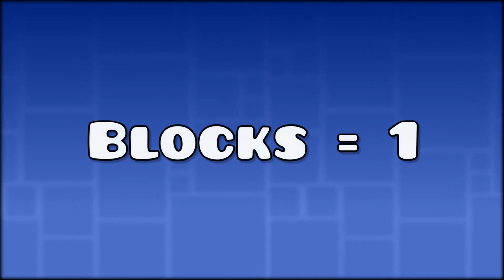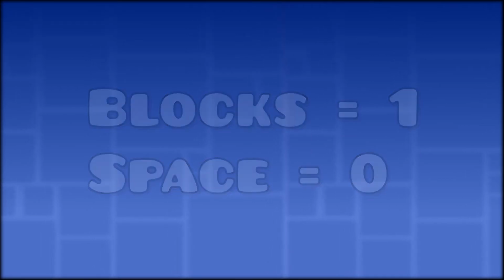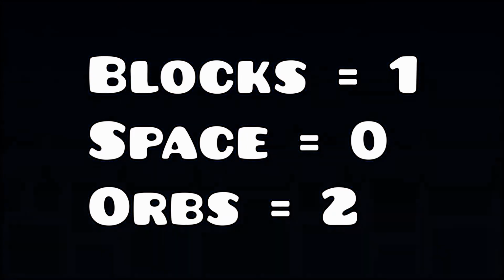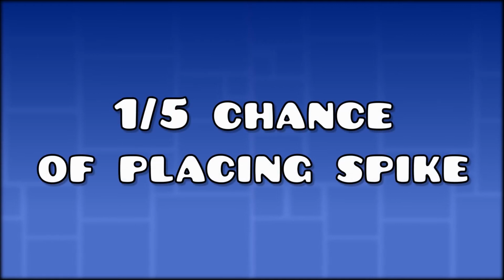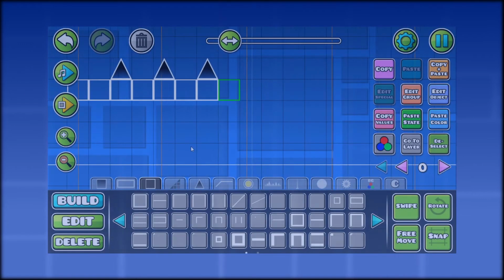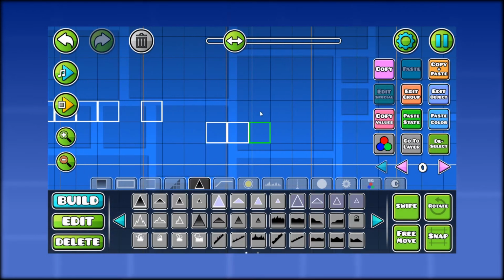A Script that Randomly Generates a GD Level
I just realized, I didn't show any code! I don't know if that is a good or bad thing... (Also sorry for the few audio mistakes)